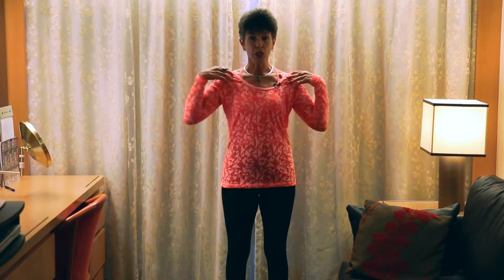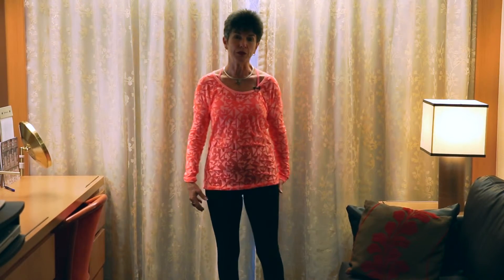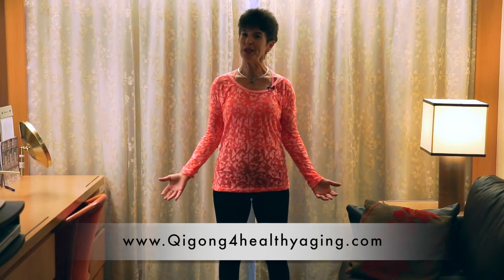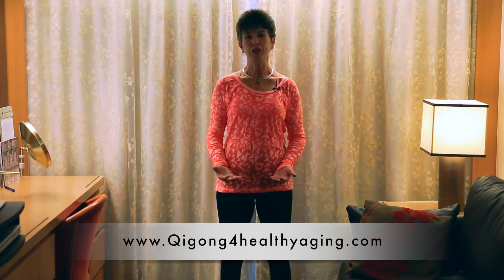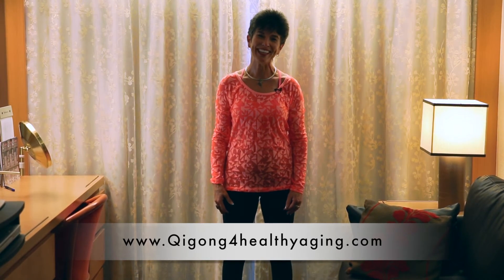Elbow Release for tightness and tension in shoulders, arms and upper back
Elbows are important energy gates. Keep the Qi / energy moving up and down your arms with this effective, yet simple, Qigong exercise.